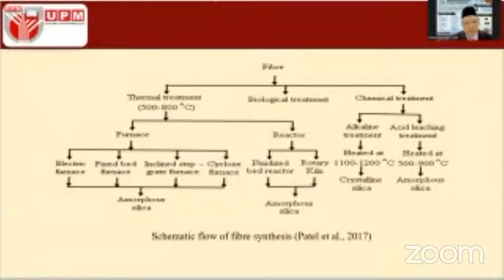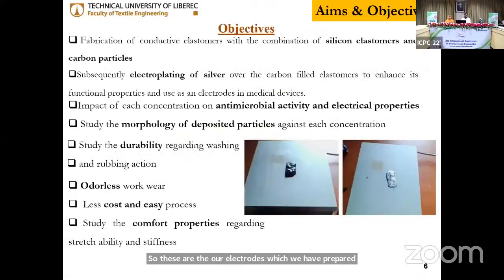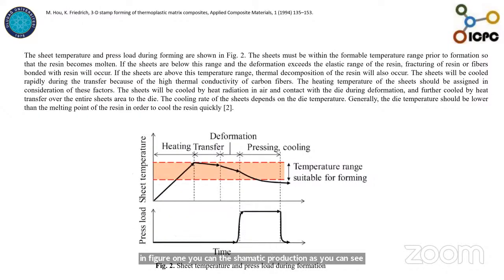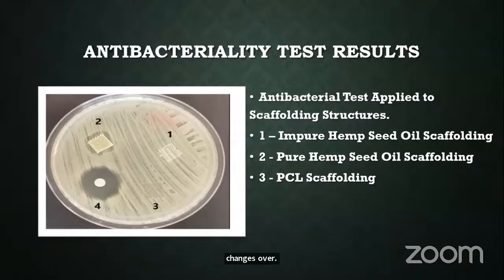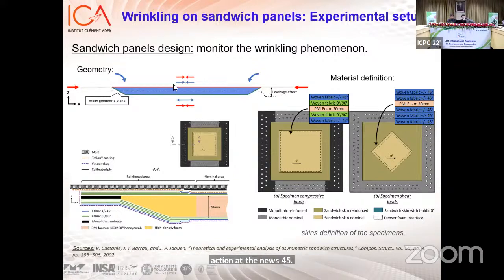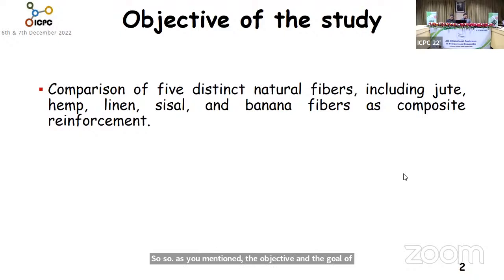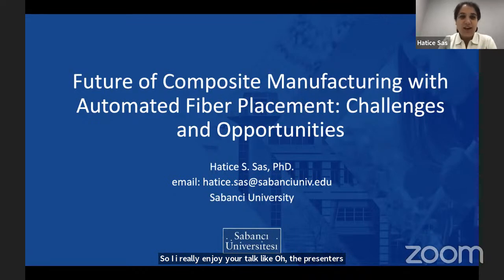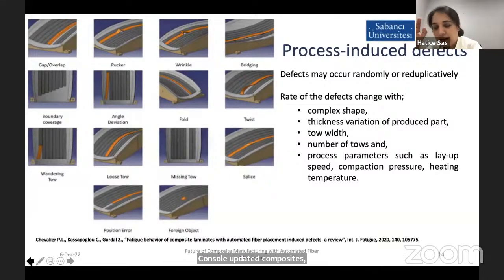(ICPC- 2022) Day 1 Session 02 & 03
International Conference on Polymers and Composites
Day 01